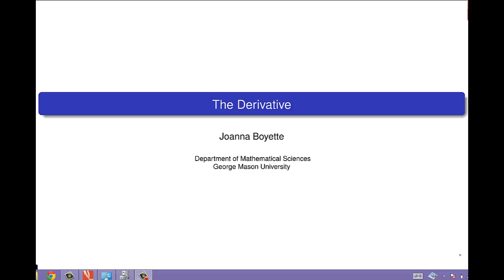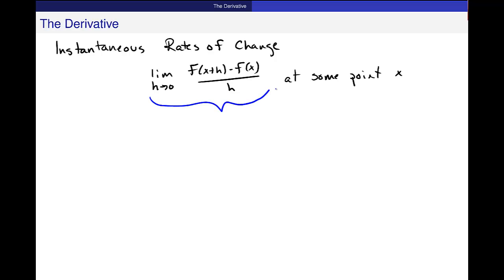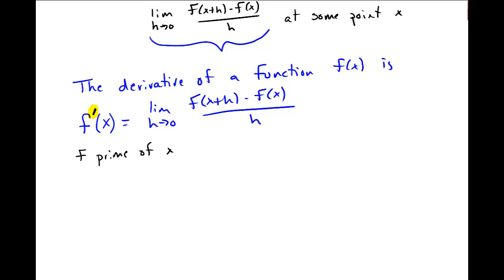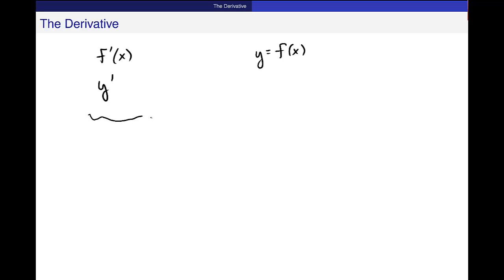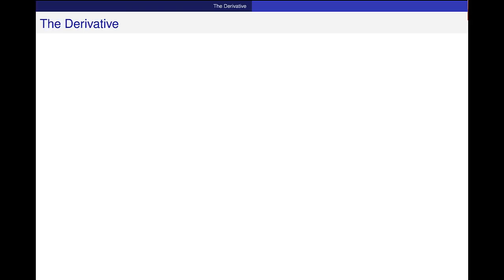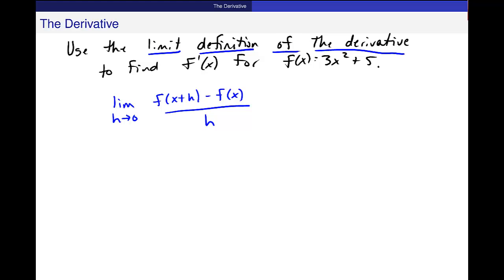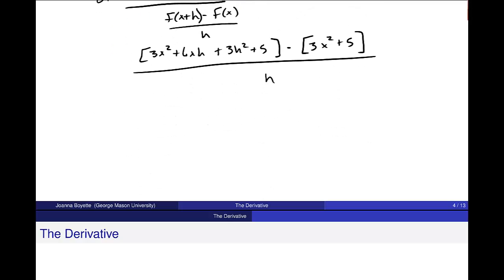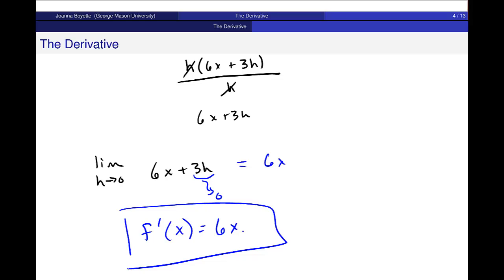Introduction to Derivatives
The derivative, its definition